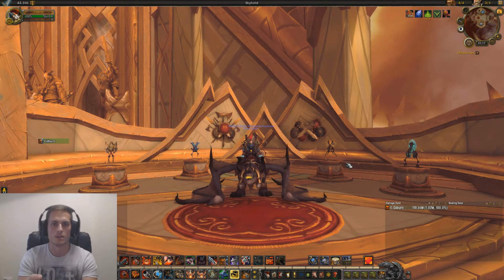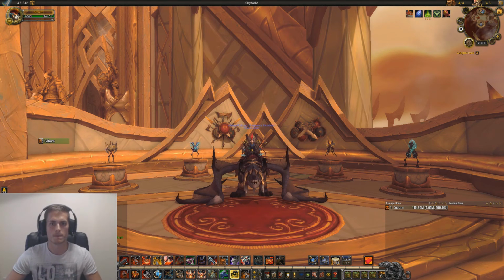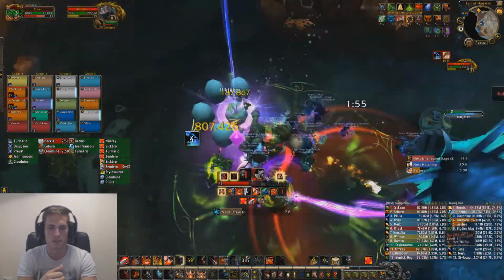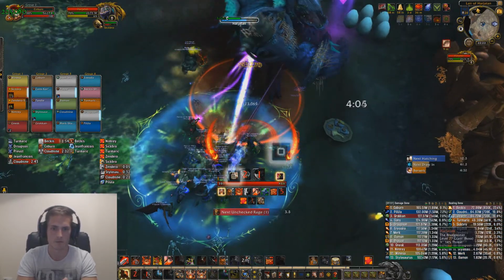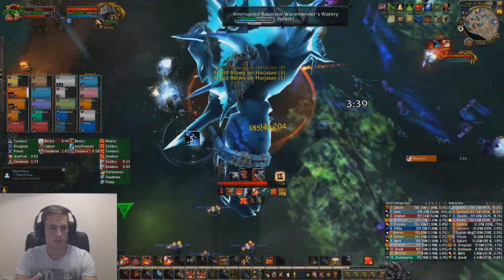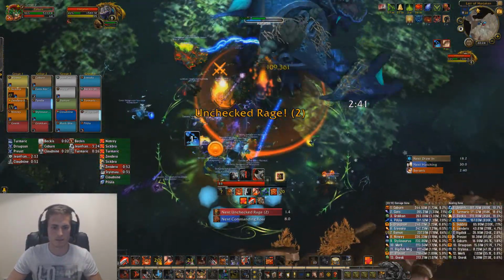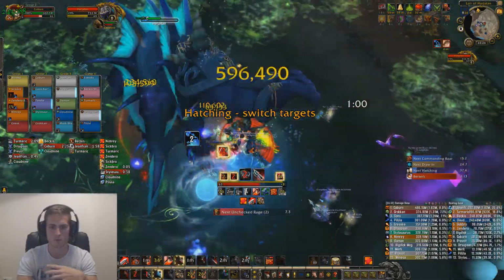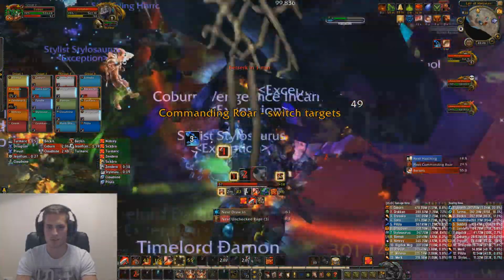Mythic Harjatan (Fury Warrior Commentary)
Here's my commentary on Mythic Harjatan, the second boss in Tomb of Sargeras!